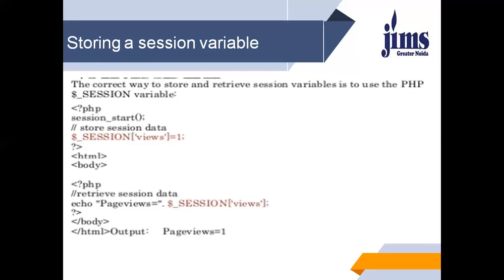BCA 313 3 5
Sessions